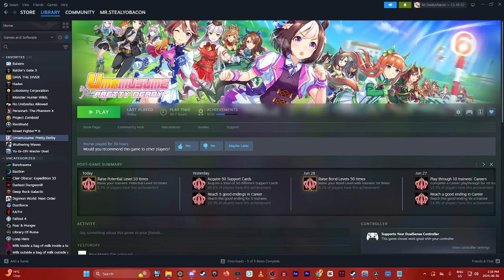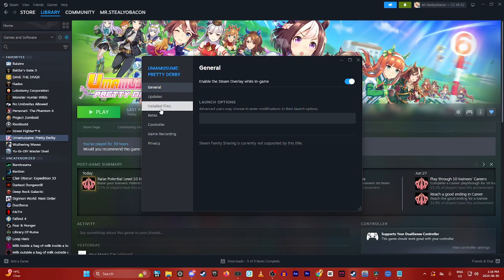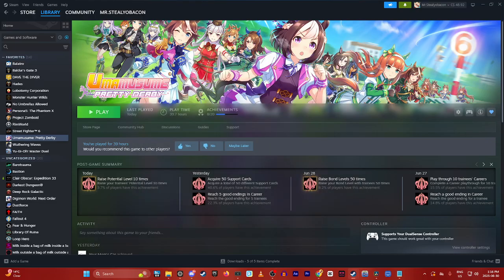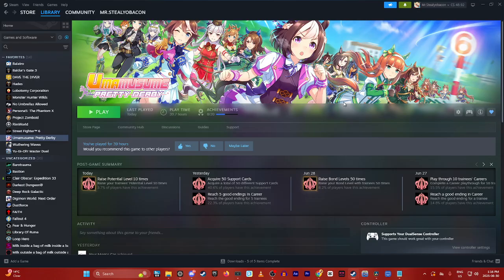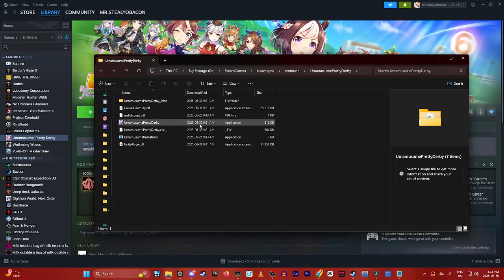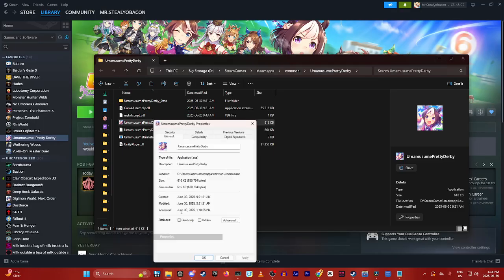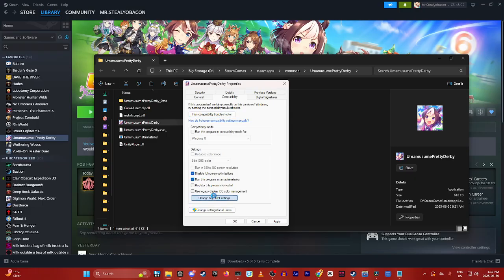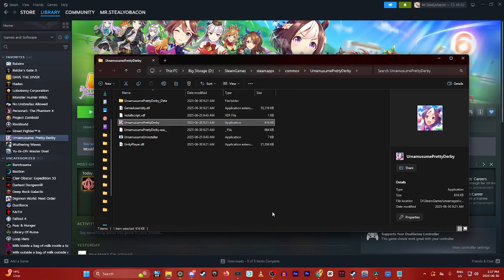How to Fix Lag, Stuttering and Freezing in Umamusume Pretty Derby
Is Uma Musume Pretty Derby lagging, stuttering, or freezing? This easy step-by-step guide will help you fix performance issues so you can enjoy smoother gameplay on both mobile and PC (emulator)!

All content provided by this channel is intended strictly for educational and informational purposes.